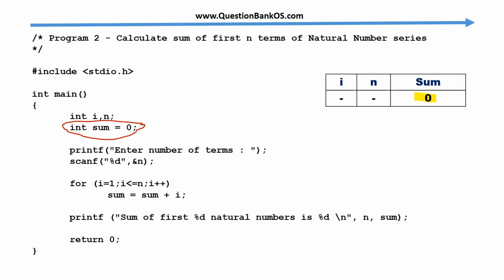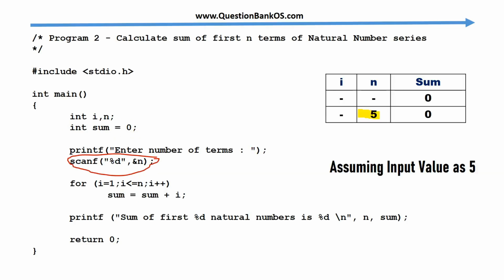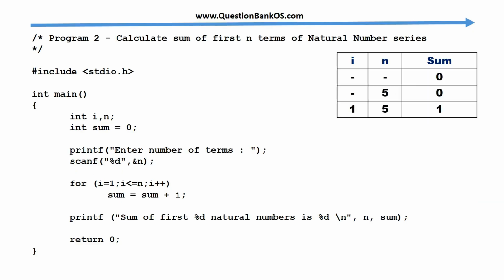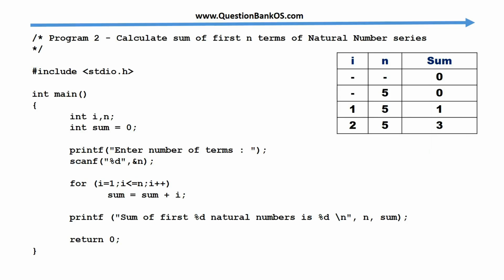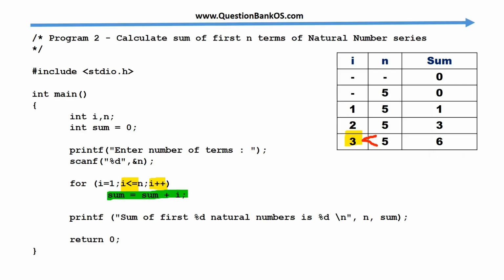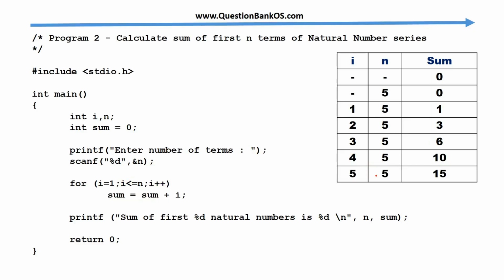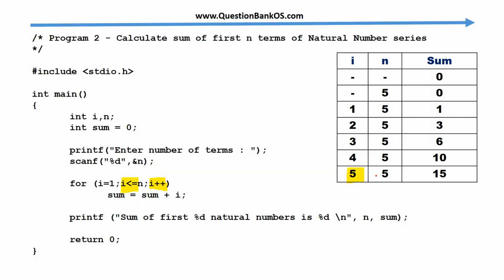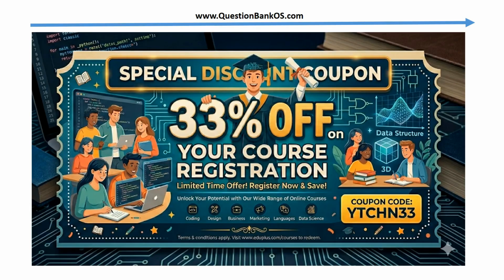How To Trace A Program Without Running it on Machine?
Tracing a program manually is very useful when you are trying to understand the program which you have not written.
It can be used to understand tricks that other programmer has used to develop a logic to solve a particular problem.